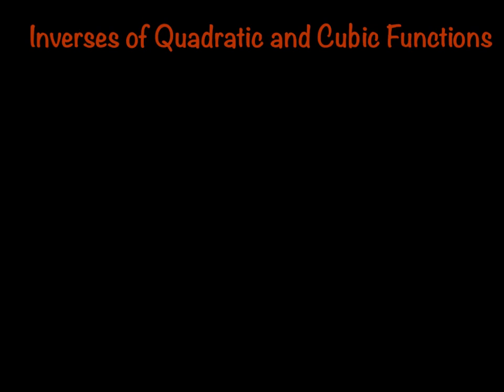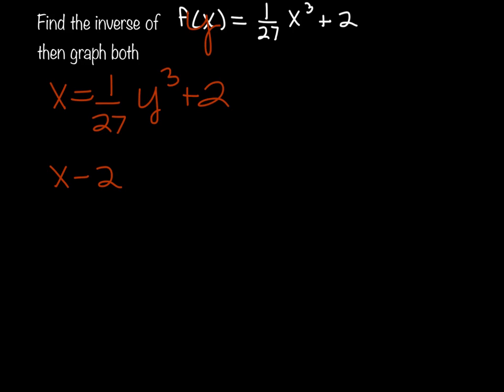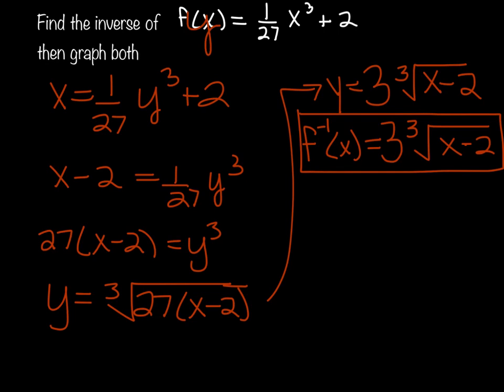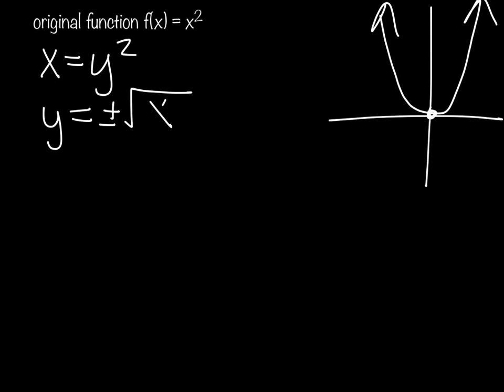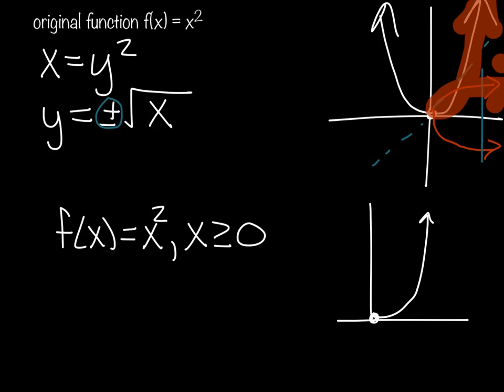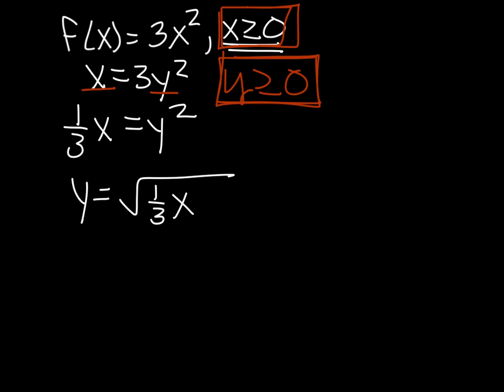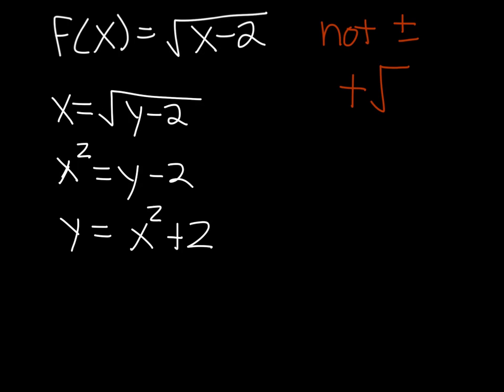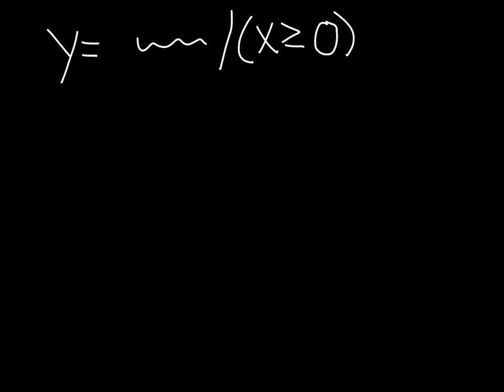Inverses of Quadratic and Cubic Functions